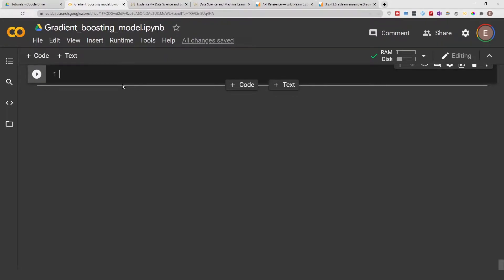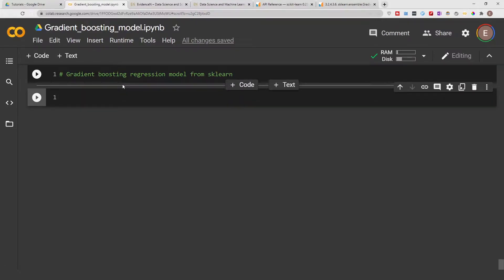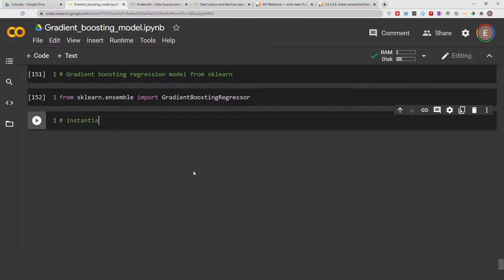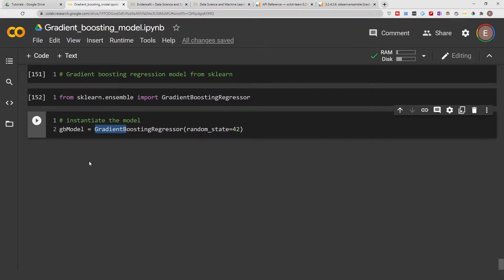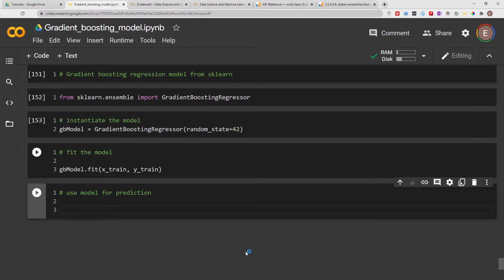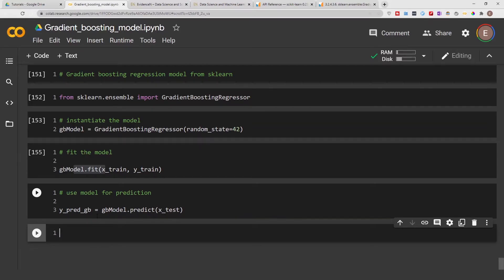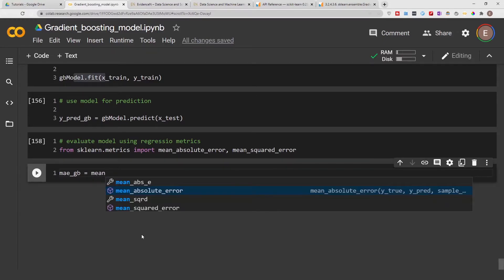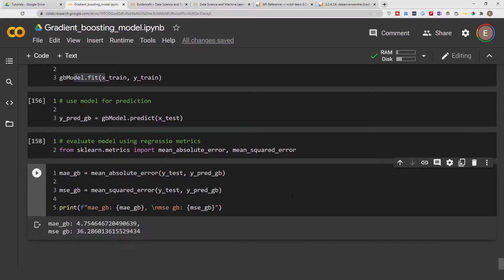How to Build a Gradient Boosting Regression Model using Scikit-Learn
This video will show you how to build a gradient boosting regression model using scikit-learn.